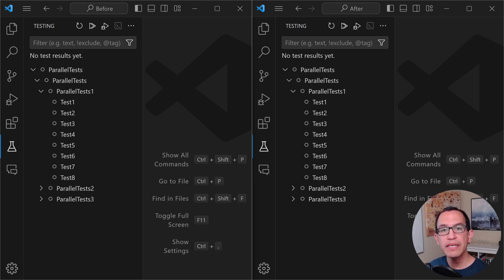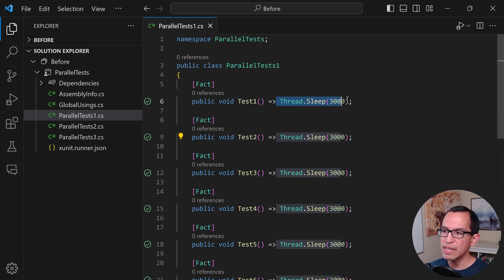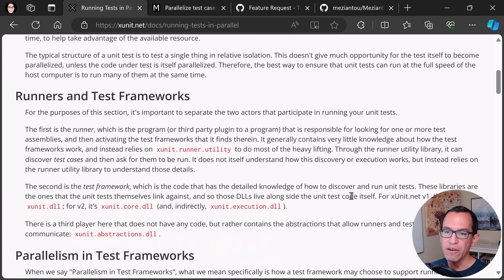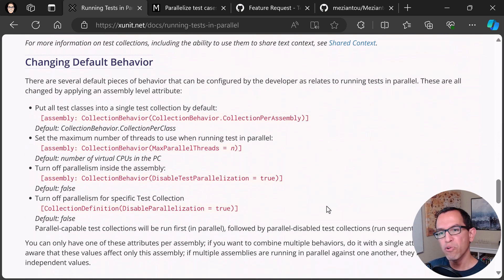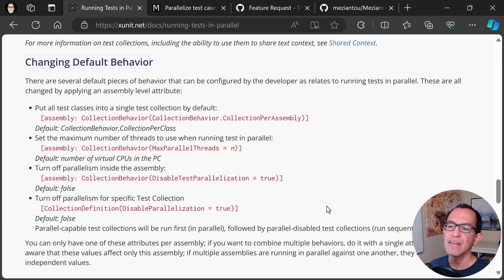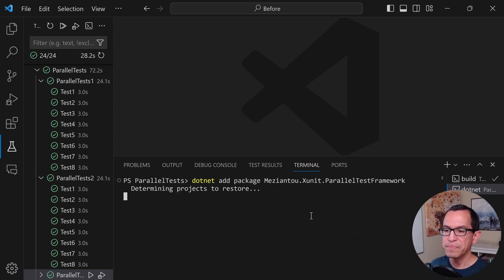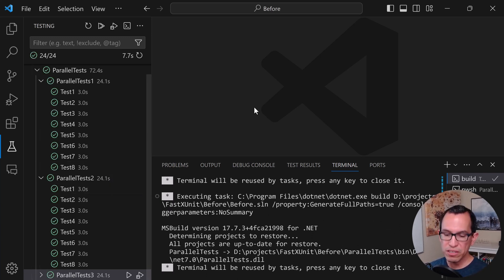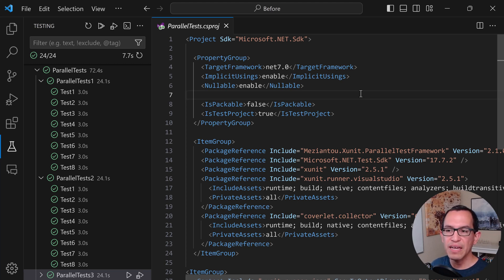The Simple Fix To Run Your Unit Tests Really Fast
You thought your xUnit tests were fast, but this one-line fix will let them actually take advantage of the full speed of your box.